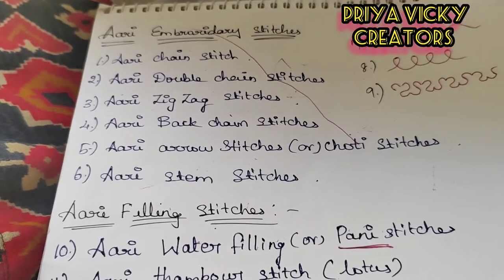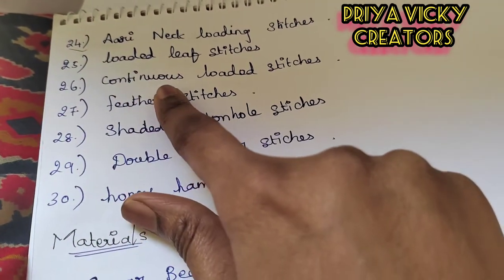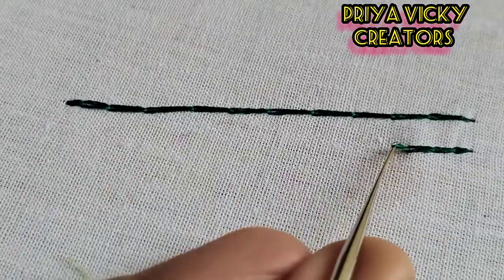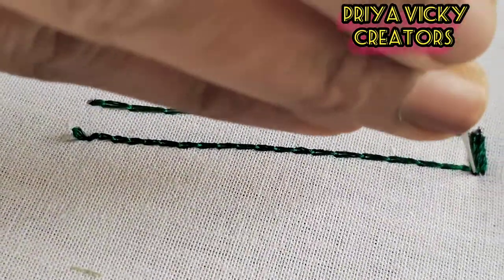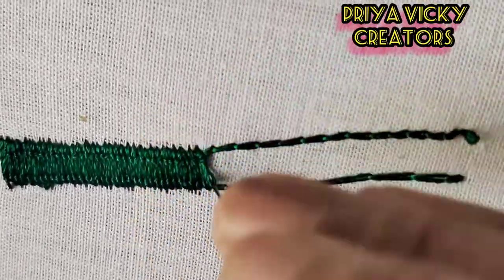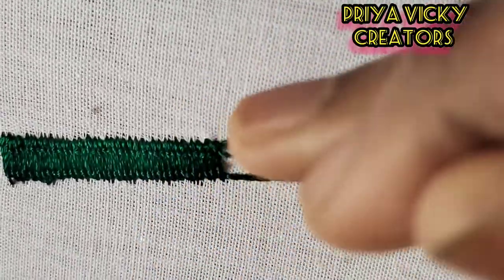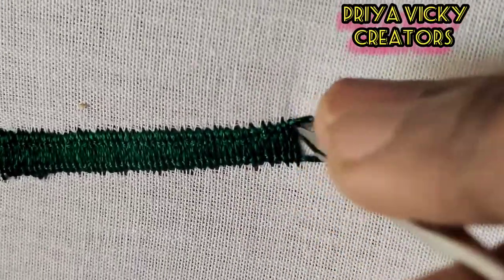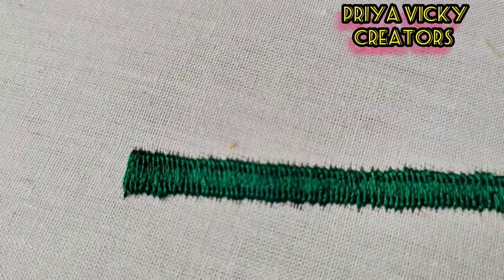Aari stitches 15 flat stitch || aari embroidery classes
Flat stitch aari work beginners stitch no 15